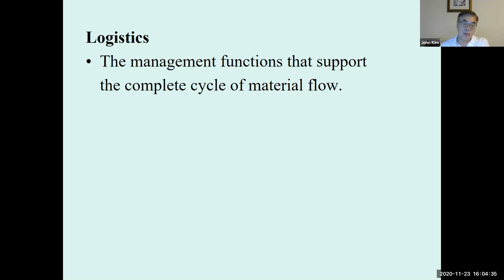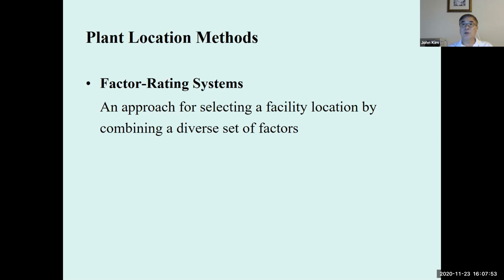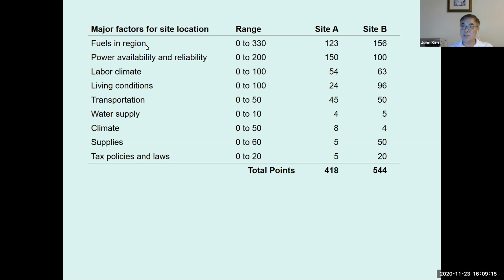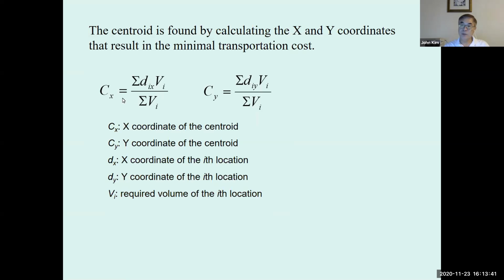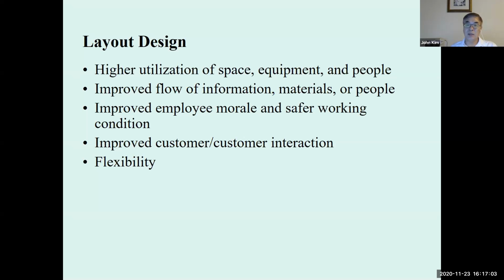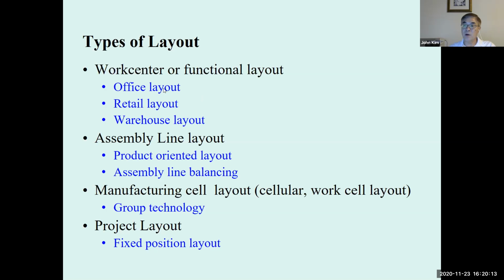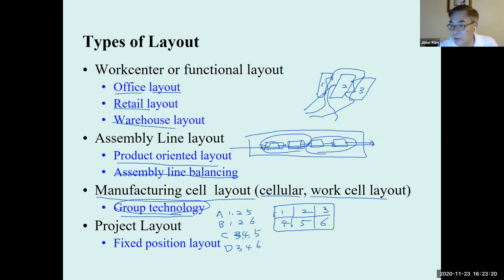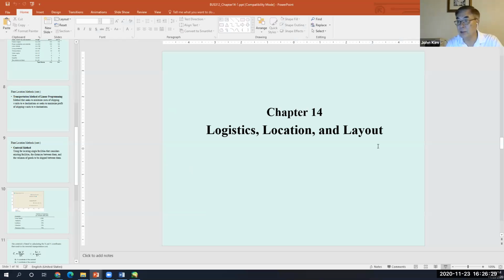BUS312 Monday, Nov. 23rd (Ch. 14)